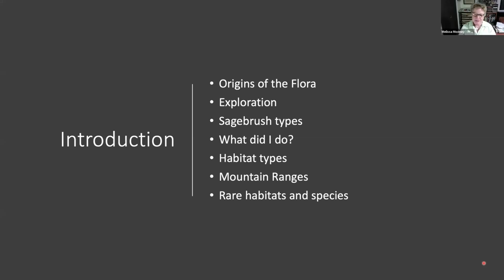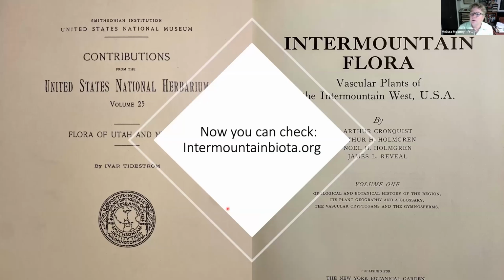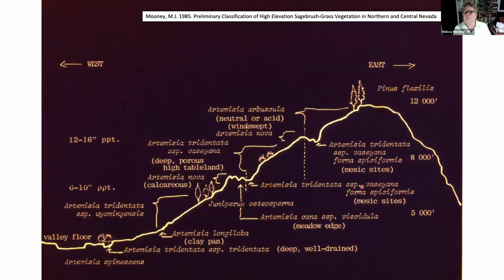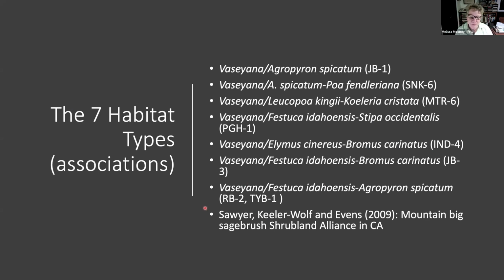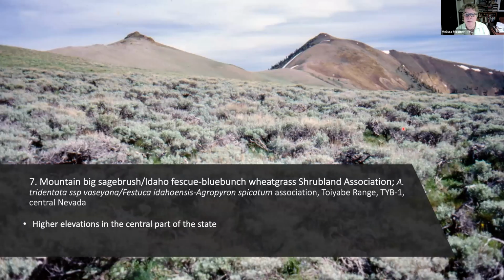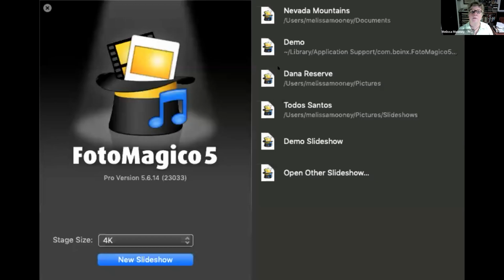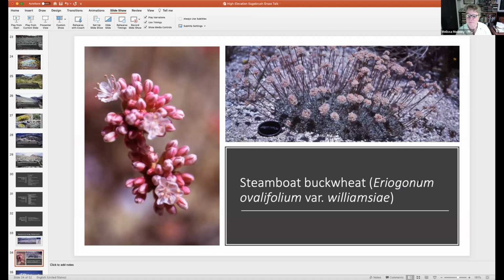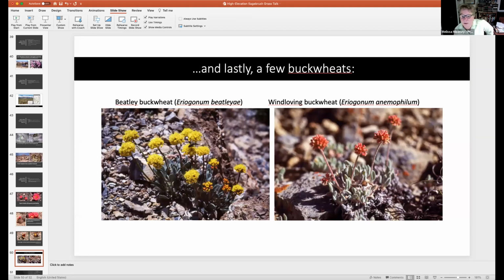October, 2021 General Membership Meeting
CNPS SLO October General Membership Meeting:
Melissa Mooney: High-Elevation Sagebrush-Grass Vegetation: From Black Rock and Burning to Limestone and Bristlecone.